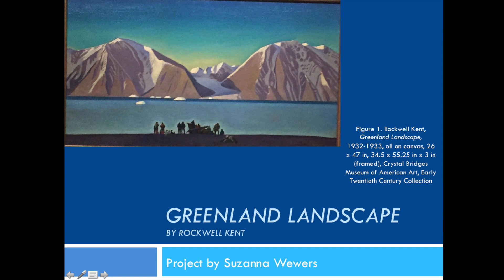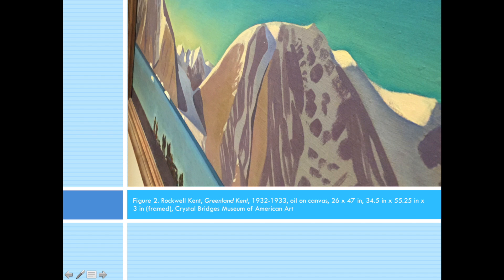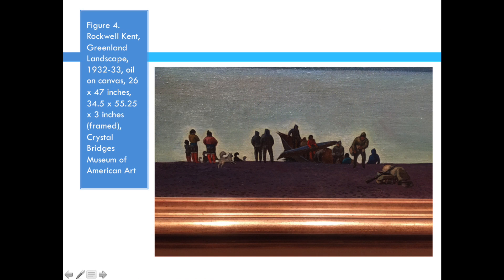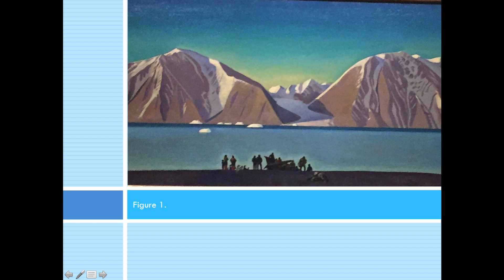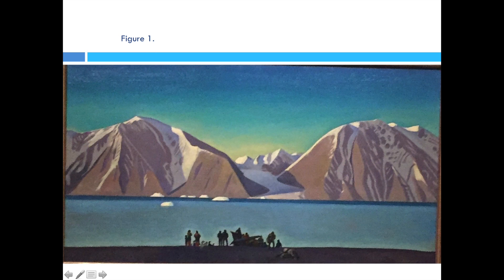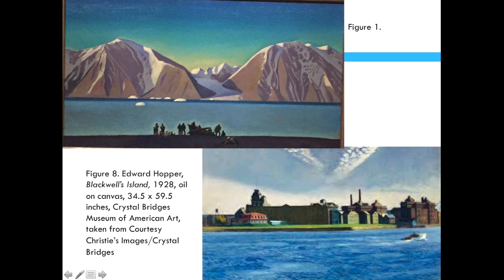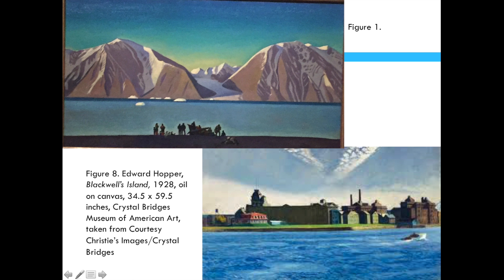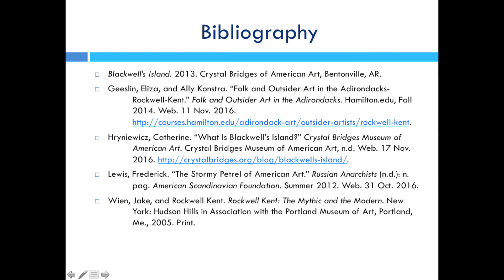Art History-Suzanna Wewers